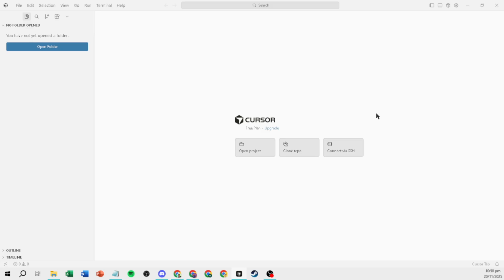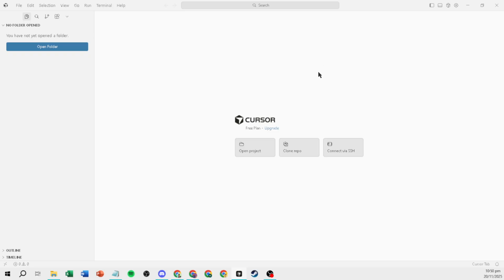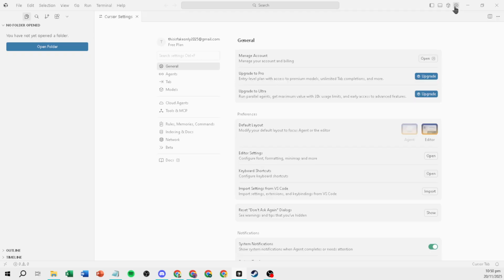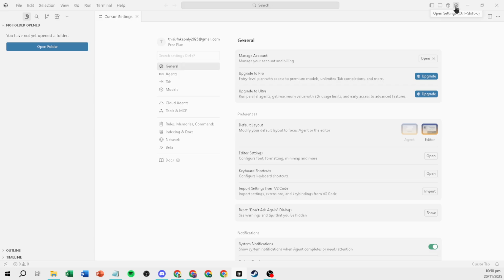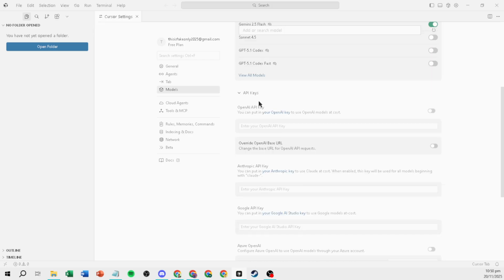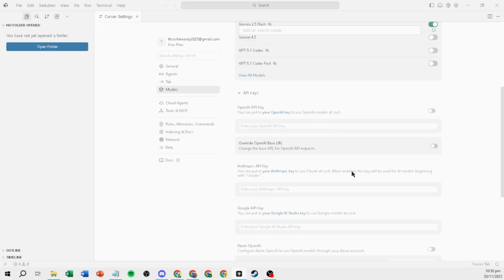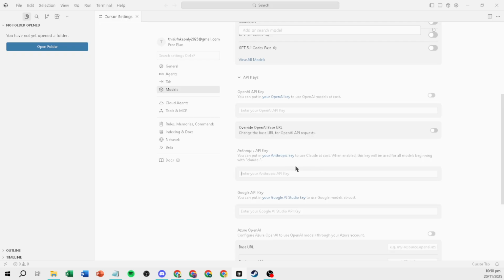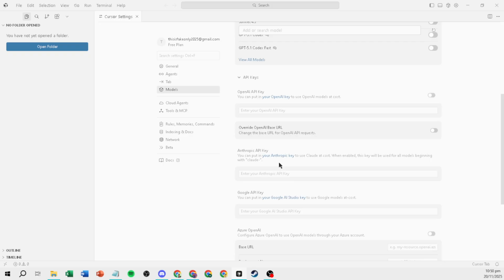How To Add Anthropic Api Key In Cursor Ai [2026 Guide]